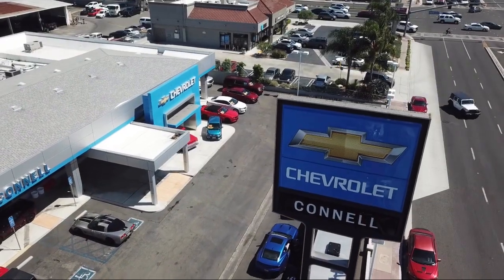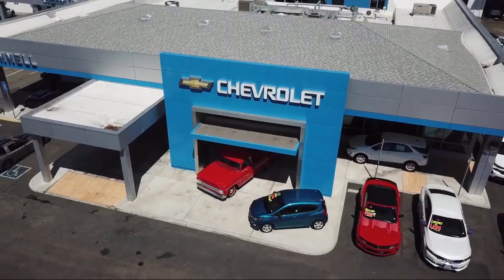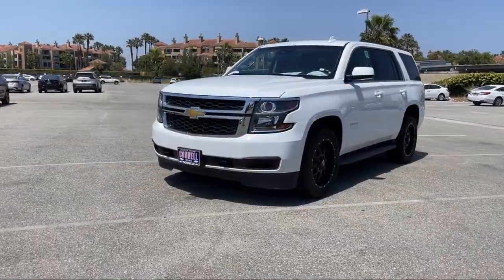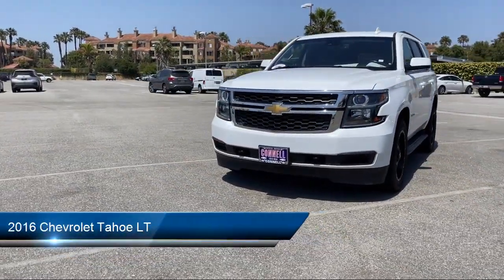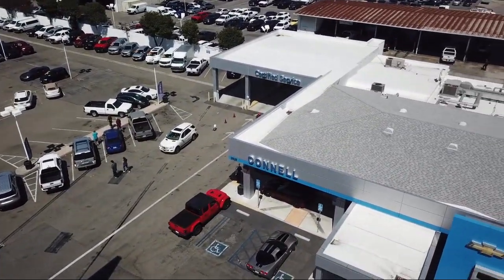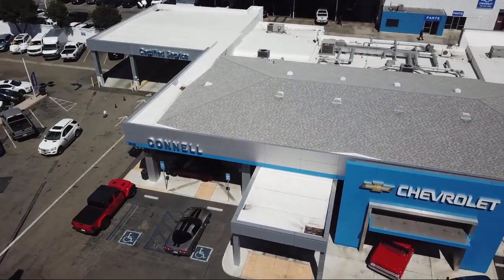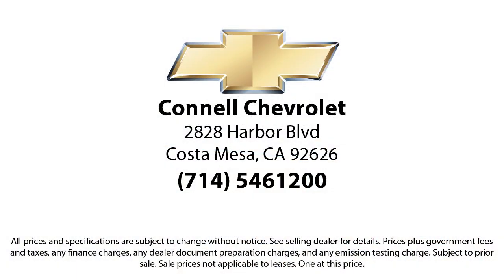2016 Chevrolet Tahoe LT Costa Mesa Newport Beach Irvine Huntington Beach Orange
2016 Chevrolet Tahoe LT Stock Number: N196518A Vin:1GNSKBKCXGR397915.

Connell Chevrolet
2828 Harbor Blvd.